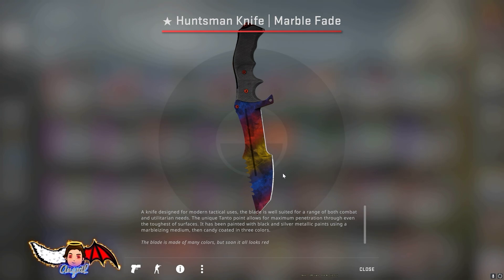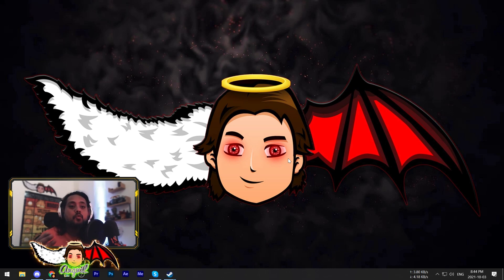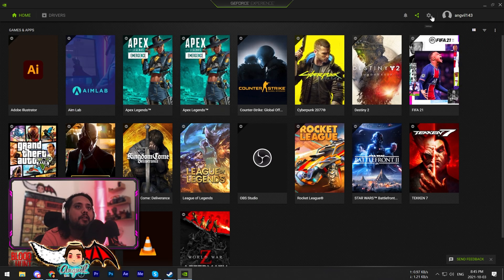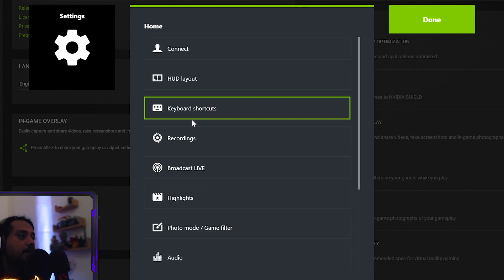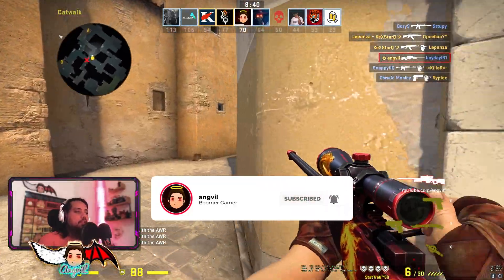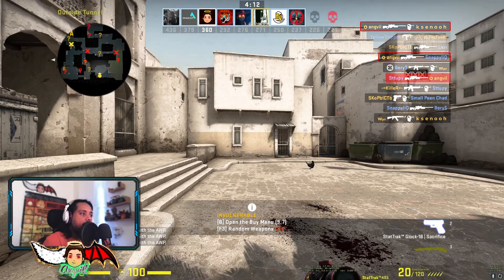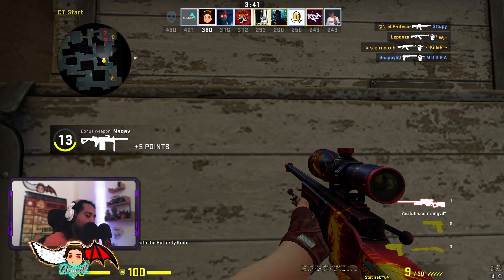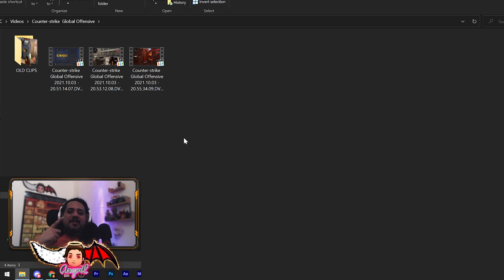HOW TO RECORD CSGO CLIPS, FRAGS OR GAMEPLAY WORKS ON ANY GAME 2024 (WORKS ON FACEIT)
📖 IN THIS VIDEO/TUTORIAL I SHOW YOU HOW TO USE NVIDIA SHADOW PLAY TO RECORD EPIC GAMEPLAYS FOR CSGO OR ANY OTHER GAME.